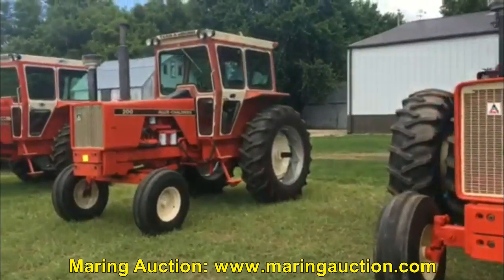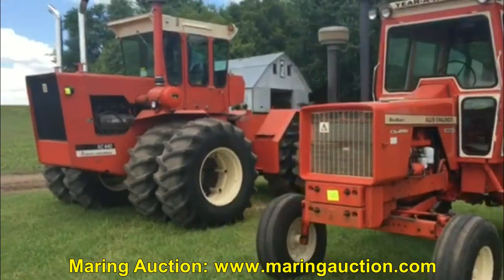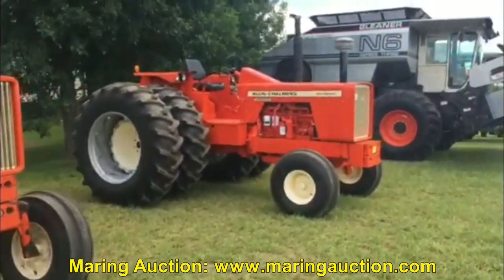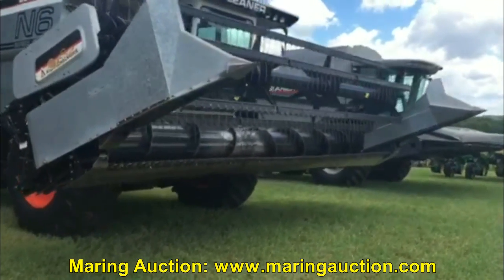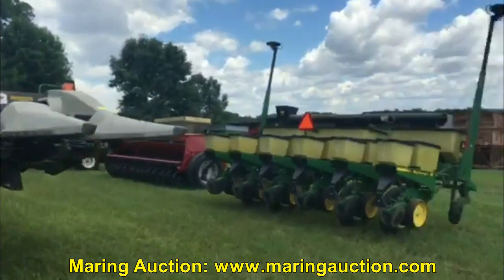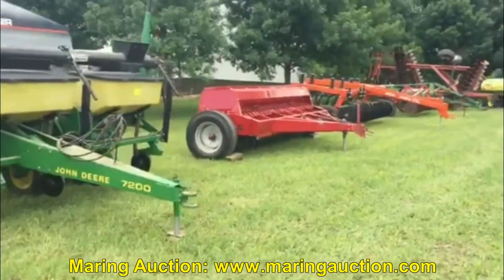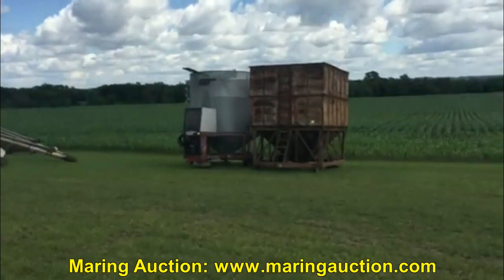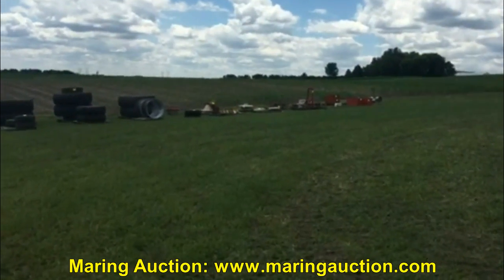4 Allis Chalmers Tractors For Sale on Hastings, MN Farm Auction Saturday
Video preview of farm auction Saturday (July 1, 2017) in Hastings, MN featuring four nice Allis Chalmers tractors + two Gleaner combines and much more. Sale by Maring Auction Company